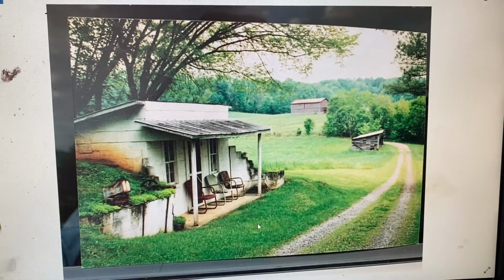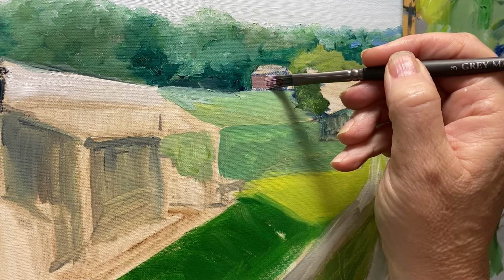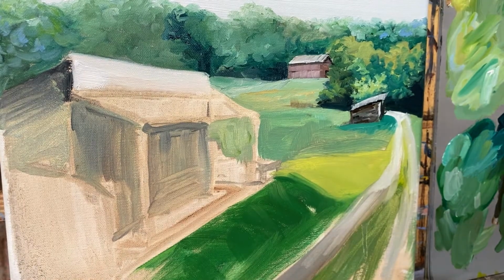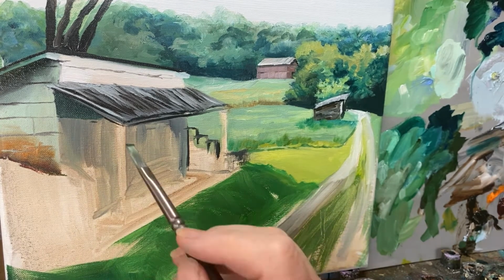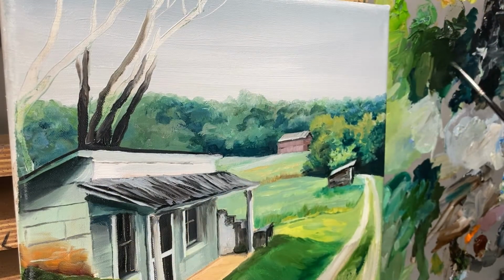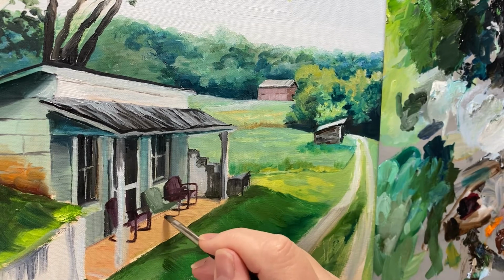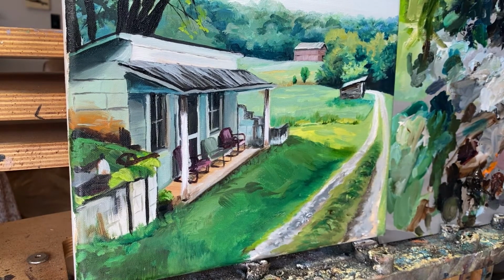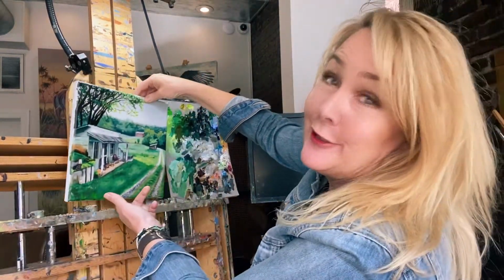HOW TO PAINT A COUNTRY LANDSCAPES/details, techniques Suzanne Barrett Justis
HOW TO PAINT A COUNTRY LANDSCAPES/ learn details and techniques with Suzanne Barrett Justis

Tis the season, as they say, and in this landscape painting tutorial for beginners, you will see the first of several Holiday Commissions of the season.  We will be painting a little country homestead, paying close attention to values and temperature of the paint to create depth in the landscape. You will see how I struggled with perspective, but overcome this difficulty with several attempts.  You will learn some of my painting techniques and learn how I paint the details into my works.  I will also show  you how I paint a barn into the landscape as well as painting other details into the piece.  This is a fun exercise in playing with greens, so come along with  me to the country and let's paint a landscape

The palette consisted of lake green light, permanent green light, sap green, ivory black, Caribbean turquoise, cerulean blue, ultramarine blue, viridian, kings blue, titanium white, burnt sienna,  van dyke brown, paynes gray.

Chapters:
00:00  Intro to the landscape
01:00  The palette
03:37 Struggling with perspective
06:00  Loose blocking in
08:00  Putting in the barn in the back
16:00  Details in contrast in background
26:00  Working on the little house in foreground
34:50  Details in foreground-mail box and rusted "thing"
42:00  The completed piece

Follow or paint along and learn my painting process of this original artwork.  Whether you are a recreation painting enthusiast or an astute painting pupil, you should find this video extremely  helpful and informative.

Perhaps YOU have a favorite subject  that you would like to see me paint,  then let me know, it may become my next video. That would be awesome if you did!

If you are interested in taking my upcoming Pet Portrait workshop in Cartersville, GA, check out the Booth Western Art Museum's website here and register here

Booth Western Art Museum
Address: 501 N Museum Dr, Cartersville, GA 30120
Hours:
Closed ⋅ Opens 10AM Fri

The Workshop
Friday – Saturday, January 14 – 15, 2022
9 am  to 4 pm
Minimum of 5 students, Maximum of 15 students
FEE: $225.00 for Booth Museum Members, $275.00 for not-yet-members

I did use a seldom used bright or flat brush for this landscape.  It was a "gray matter" by Richeson which can be purchased from jerrys artarama

one of the brush I used for the most was a Synthetic Shiraz long filberts.    I will also leave you the link to the brush here.   It is a very versatile brush, and you can see that if was able to do everything I asked of it in this painting tutorial

and you know how I love my Ivory Daggers for creating long flowing lines, like in hair and tall grasses, as well as wing feathers and in tree branches etc...here is the link